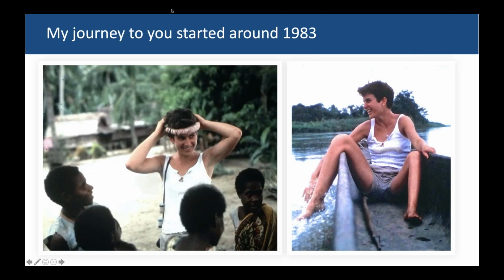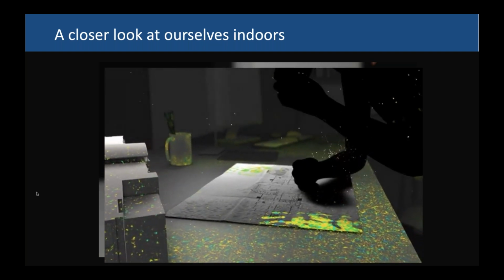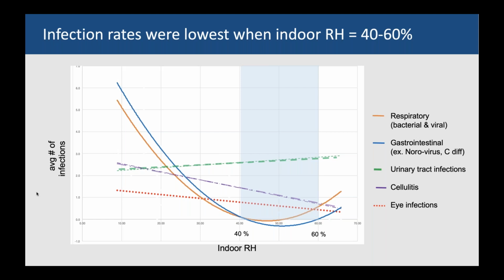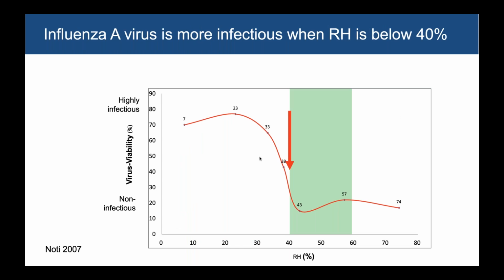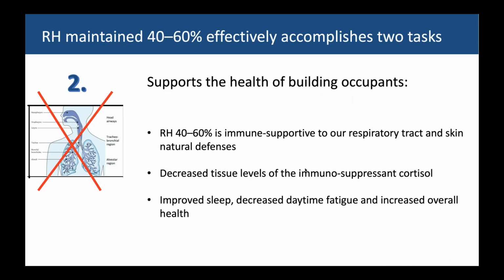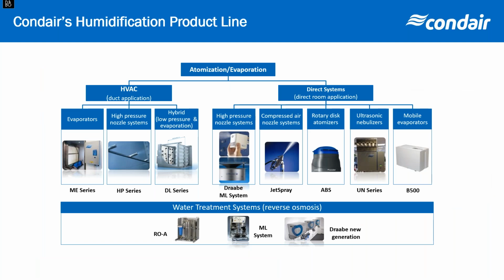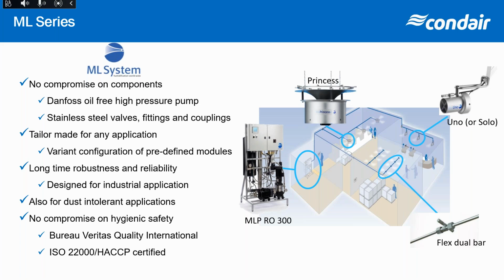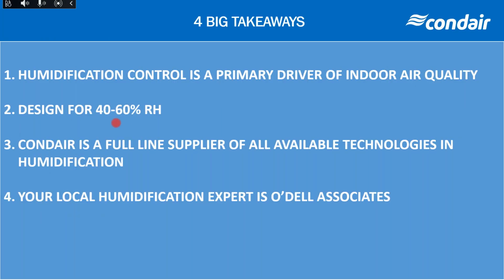Webinar (May 13, 2020): Condair - Dr. Taylor on Humidity, Health & IAQ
In this webinar, Dr. Taylor discusses the importance of humidification and it's paramount role in indoor air quality (IAQ).  We also show you different strategies and technologies from Condair for achieving 40-60% RH in your facility and designs.